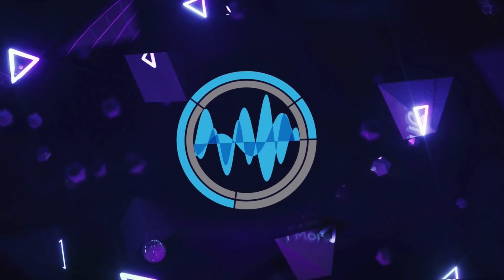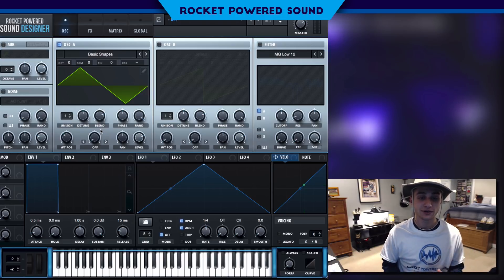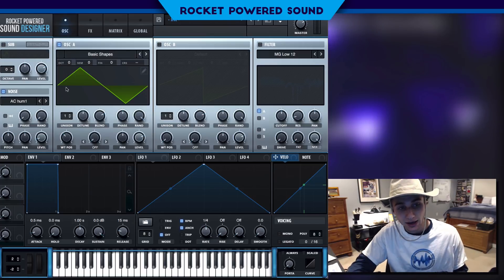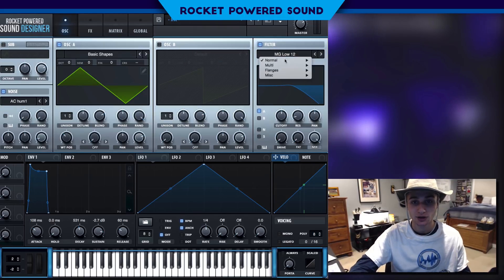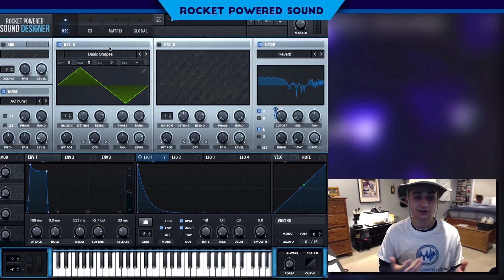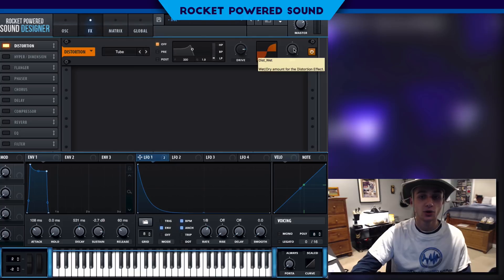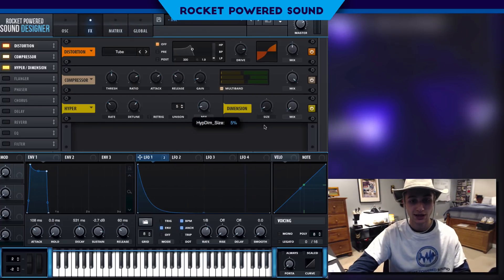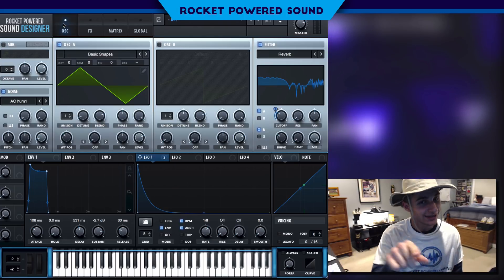MAKING KYGO / MATOMA TROPICAL HOUSE FLUTES IN SERUM TUTORIAL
Serum tutorial on how to make Tropic House Flutes like Kygo & Matoma. Perfect for Dubstep, Trap, Future Bass, and House producers- beginner or advanced.